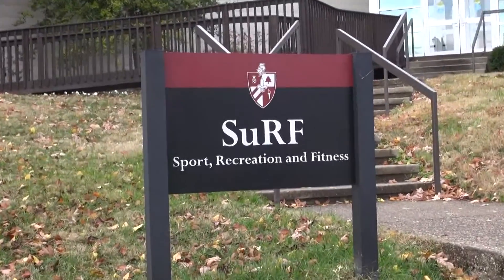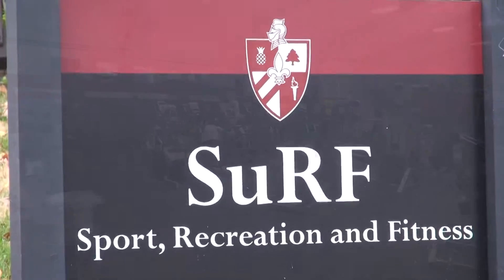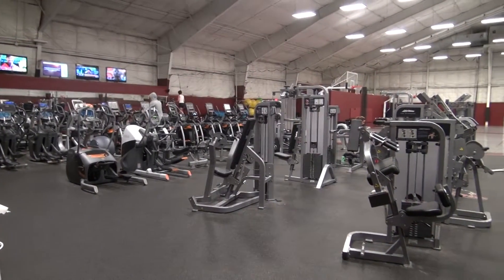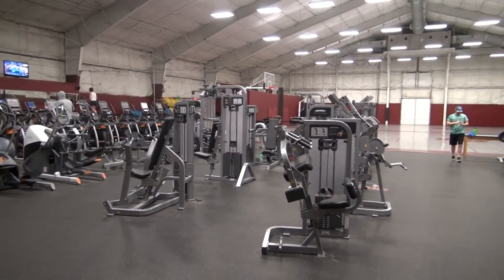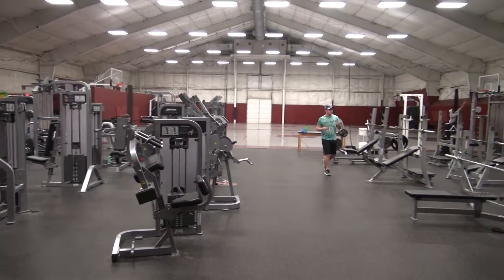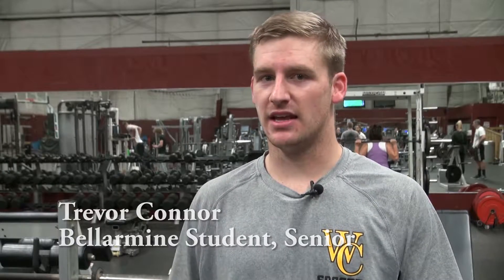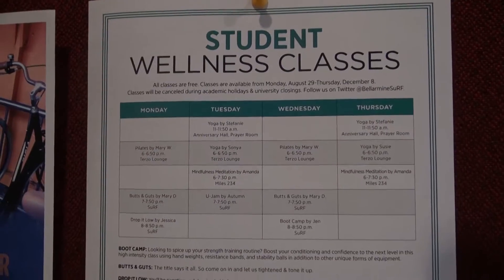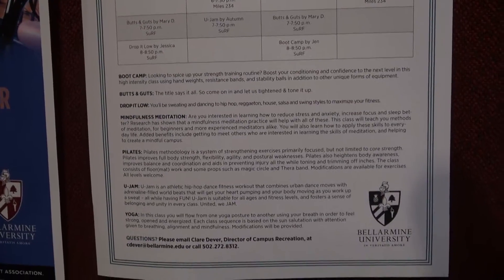Bellarmine University Surf Center